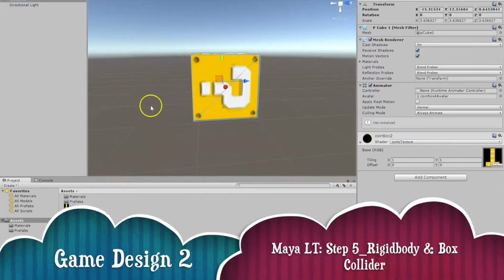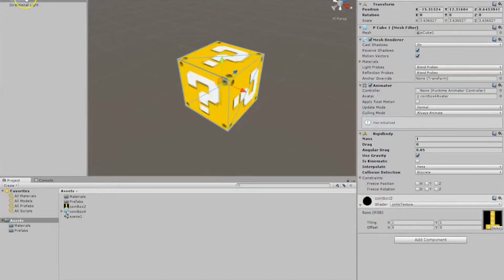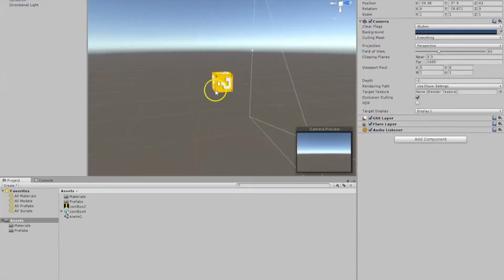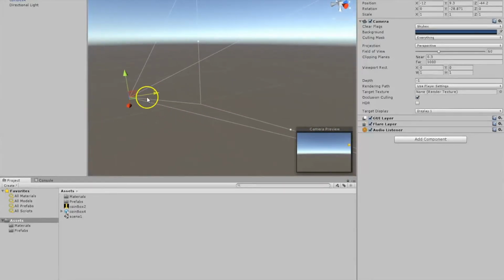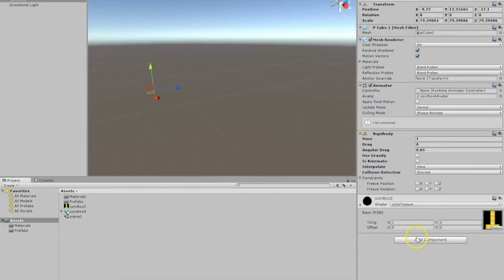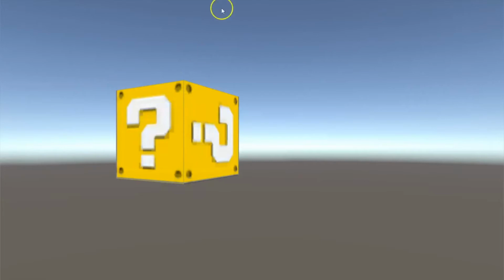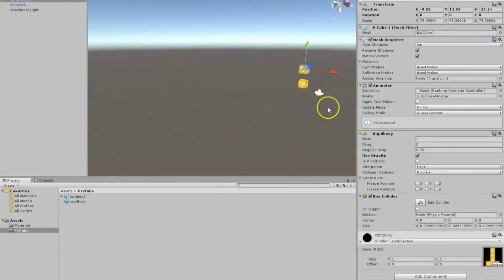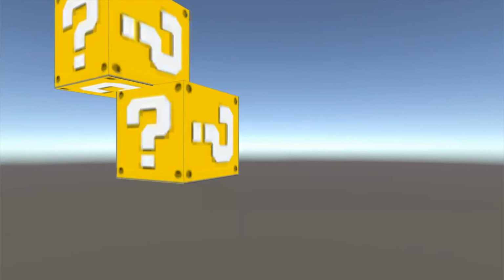Maya LT 2017: Step 5 Rigidbody & Collider in Unity